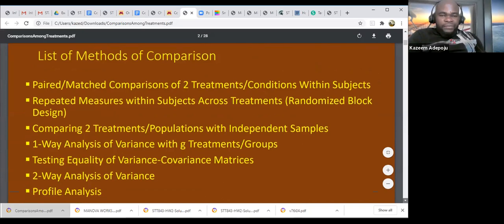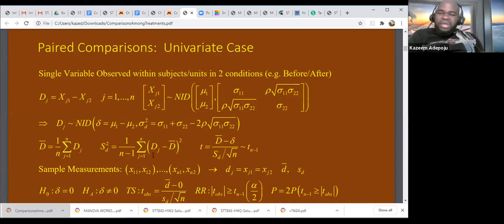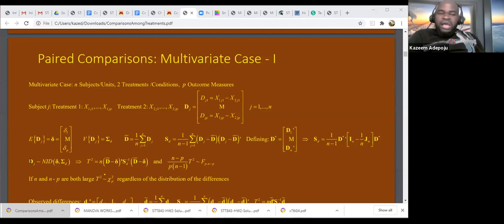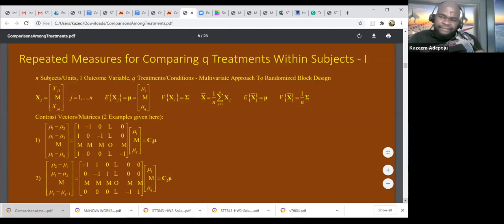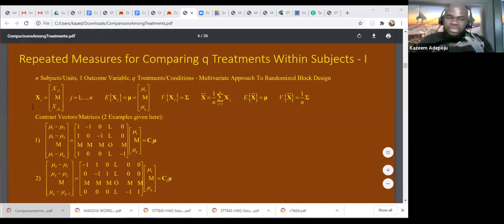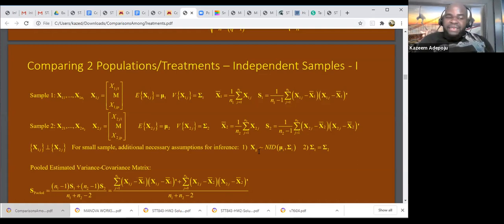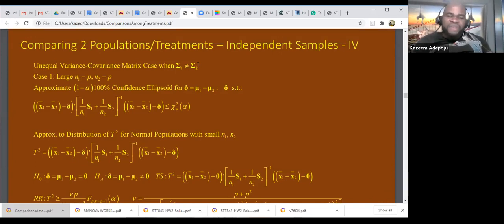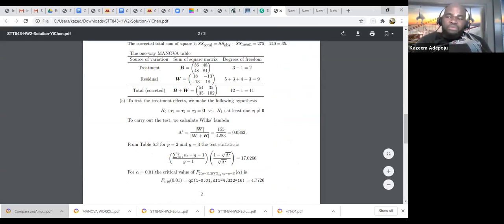Multivariate Test of means Part 1